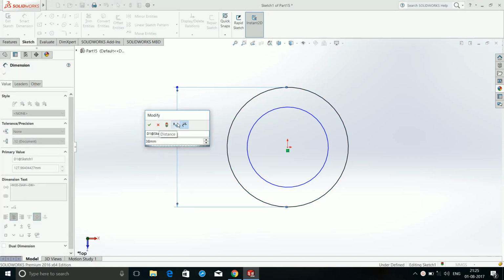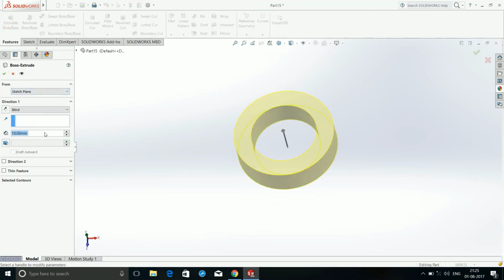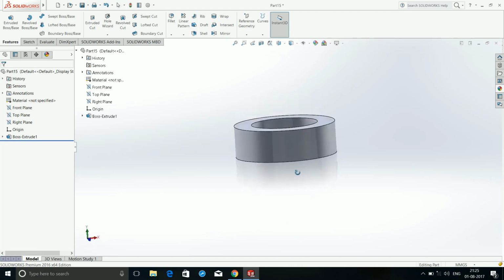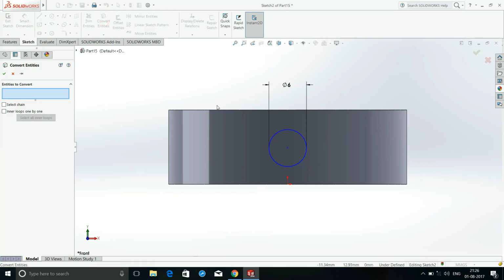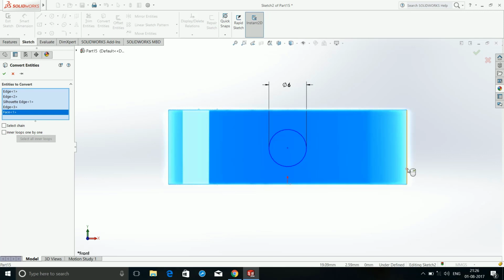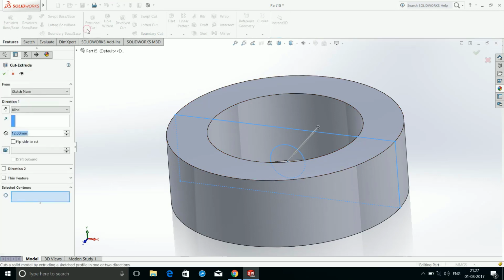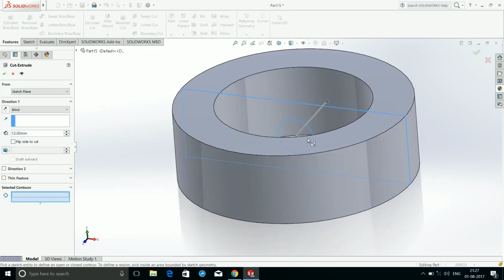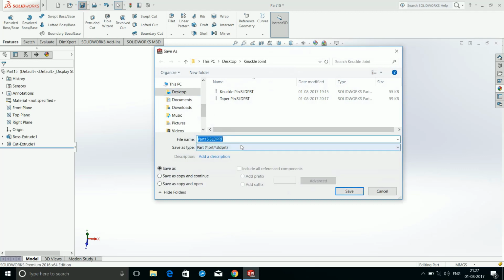Collar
In this video, You will learn how to make Knuckle Joint,
Make sure to watch the complete youtube playlist in order to learn to make  knuckle joint in SolidWorks